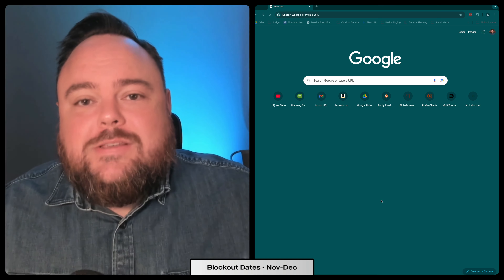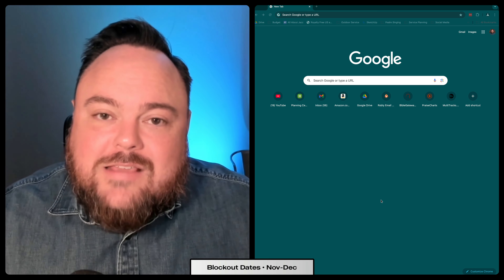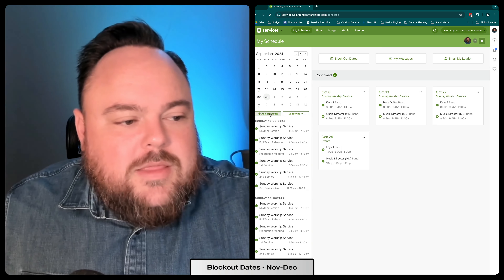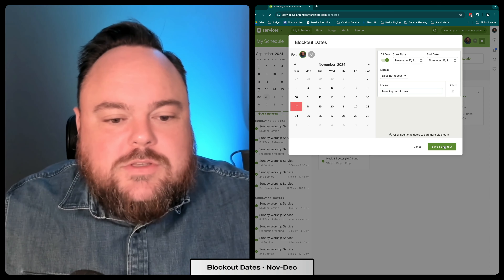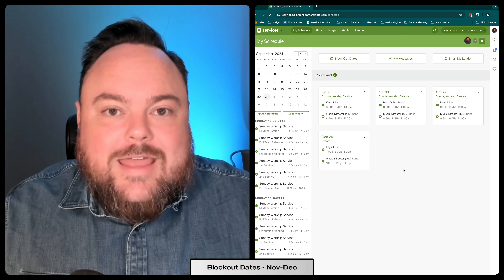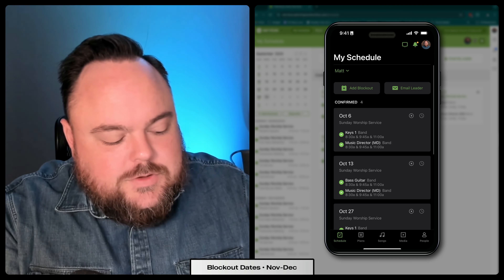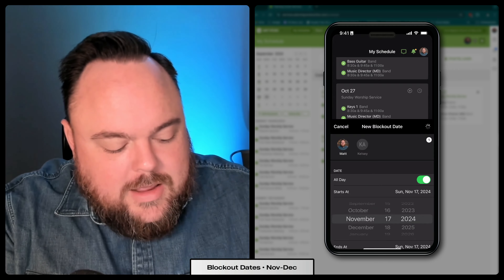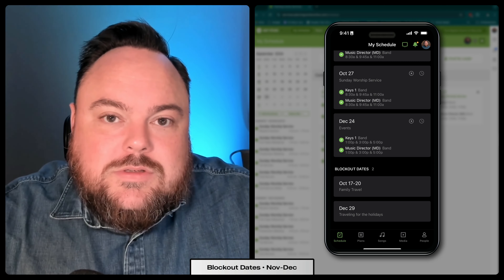Submit Blockout Dates for November & December 2024